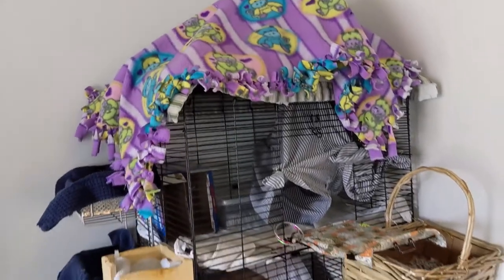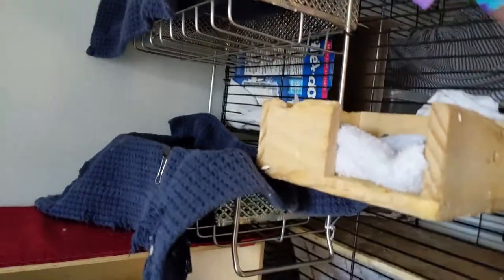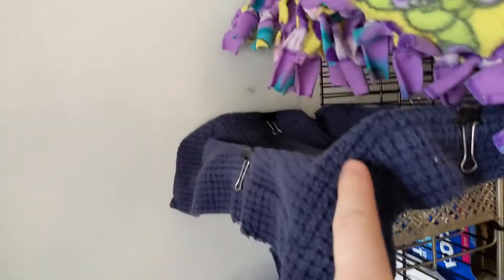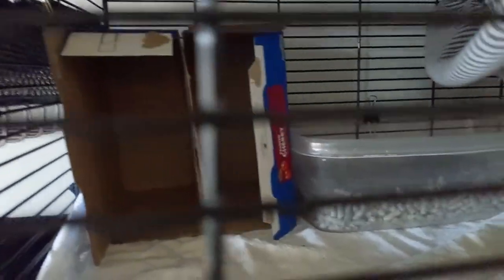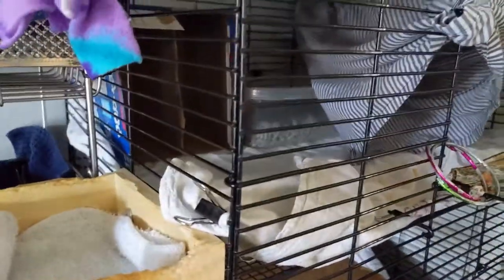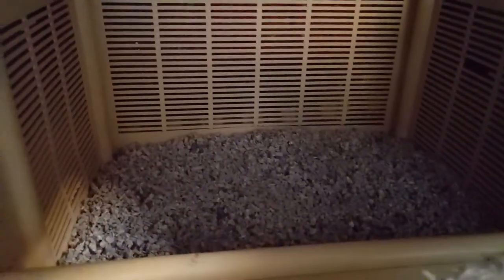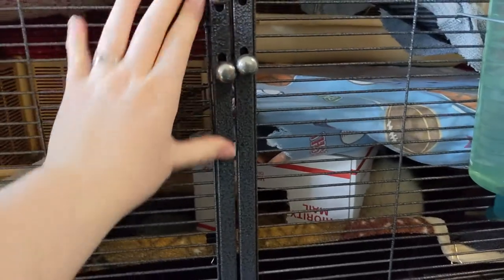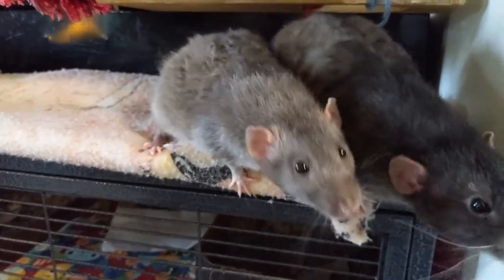Rat Cage Setup (Rat Manor and Critter Nation) How I decorate my rat cage platforms, hides, blankets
Some people find it interesting how others set up their cages, so I thought I would share mine. I have a rat manor and a critter nation set up together.

Etsy Shop "NezumiSoaps"